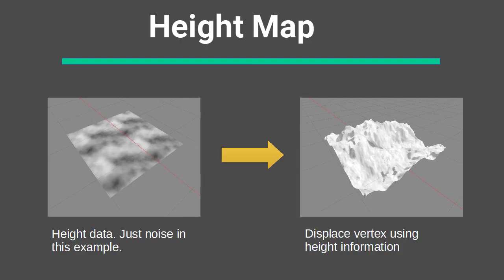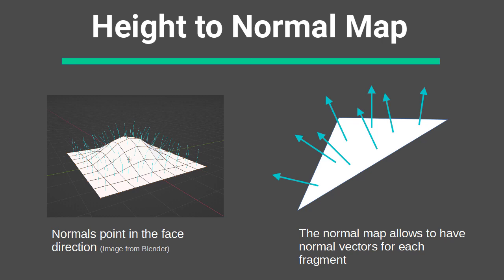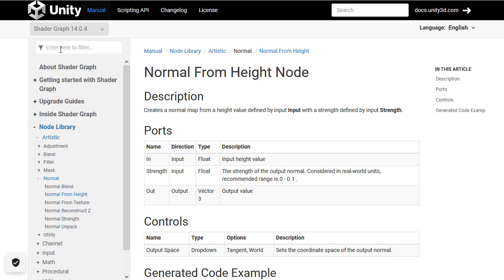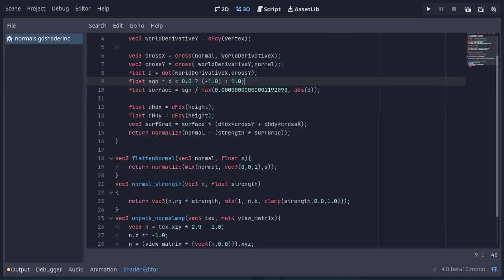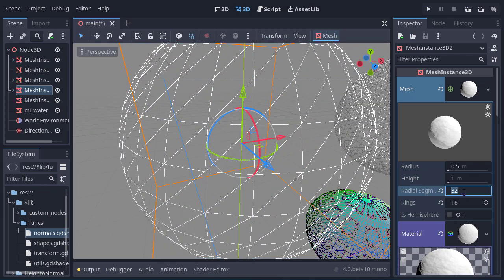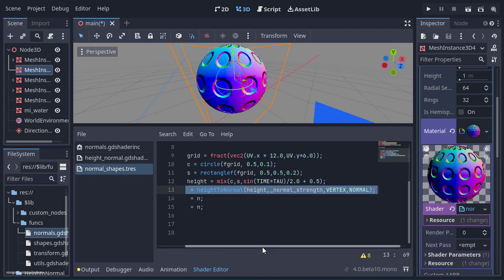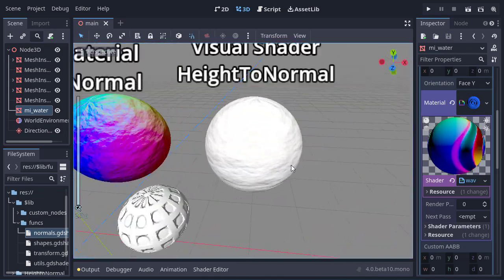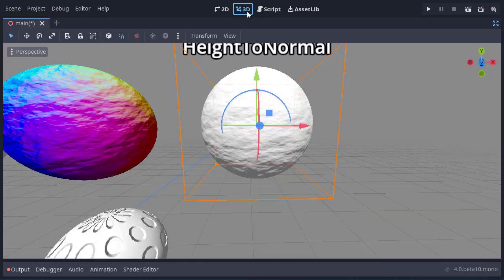Height map to normal map Godot 4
Error: At minute 1:15 I meant to say "The normal map allow us to have multiple vectors for each triangle"